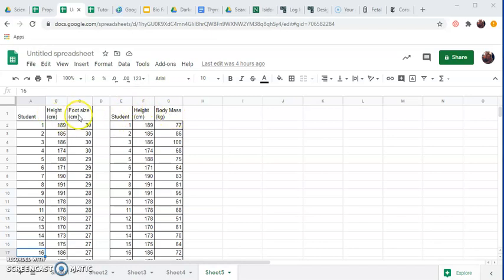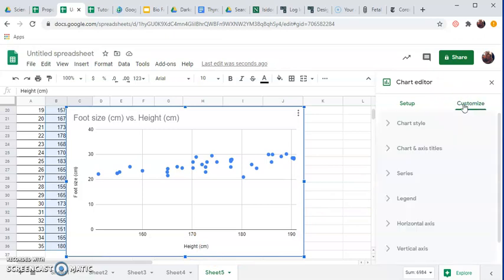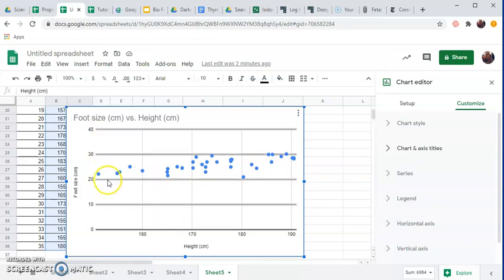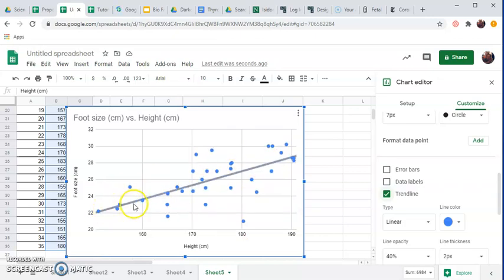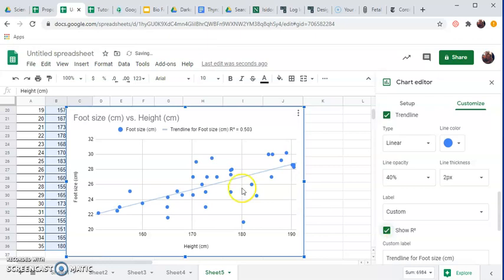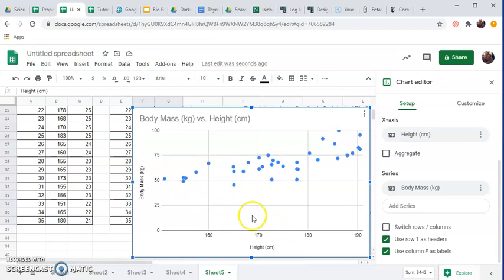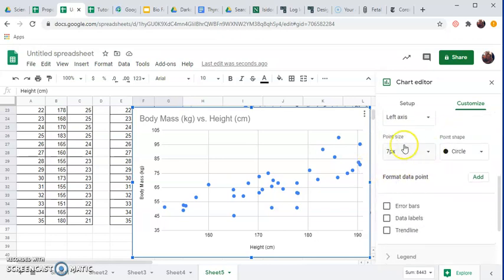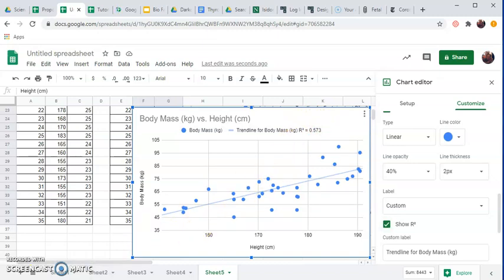Create a Scatter Plot Using Google Sheets with Trendline and R2 Value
This video shows how to create a scatter plot using Google Sheets and how to add a trendline and R2 value.